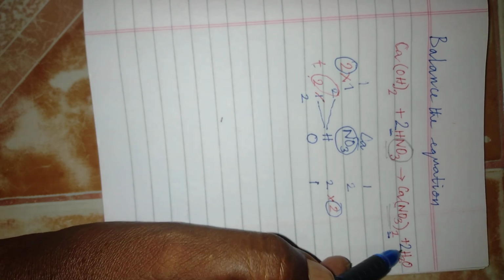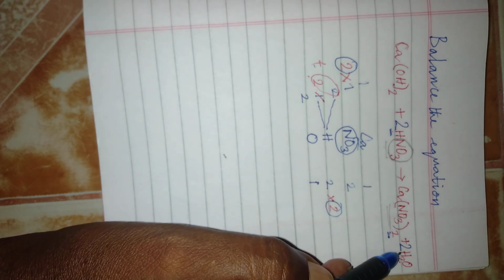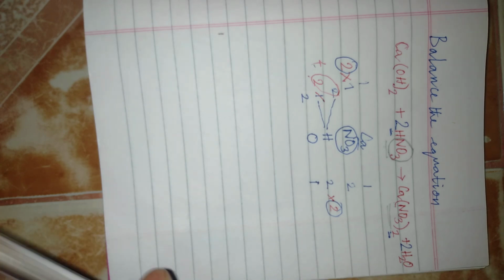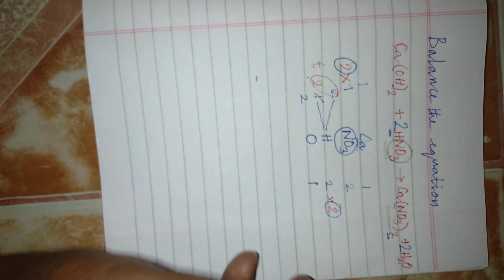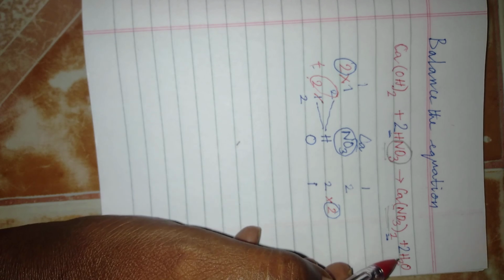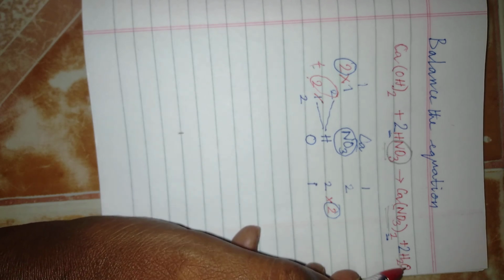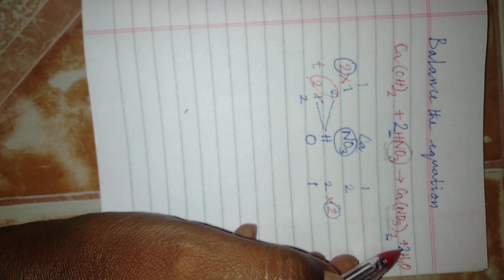How to BALANCE Ca(OH)2 +HNO3 = Ca(NO3)2 + H2O by Hit & Trial Method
This video describes how to balance a Chemical Equation.

The Chemical Equation for the reaction between Calcium hydroxide and Nitric acid forming Calcium nitrate and Water is balanced.

Ca(OH)2 + HNO3 Ca(NO3)2 + H2O

All the basics are explained.